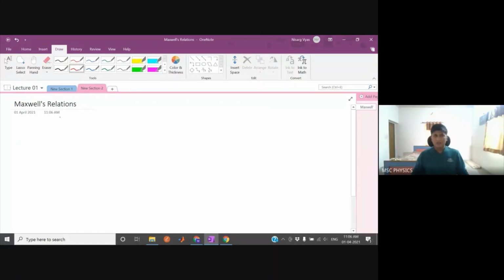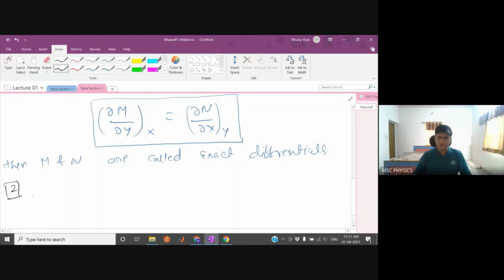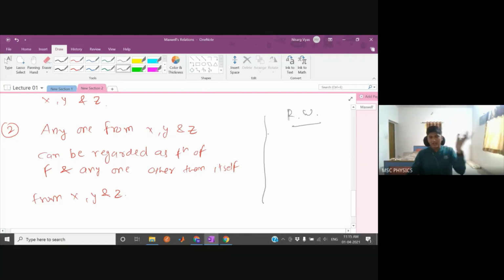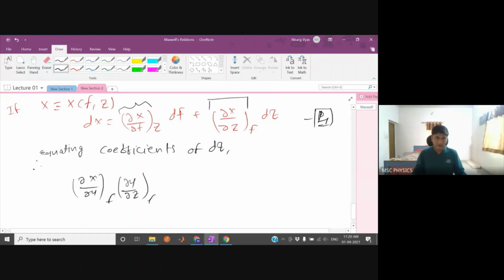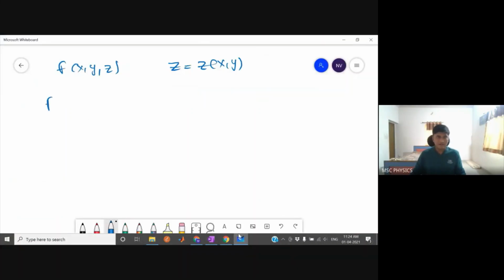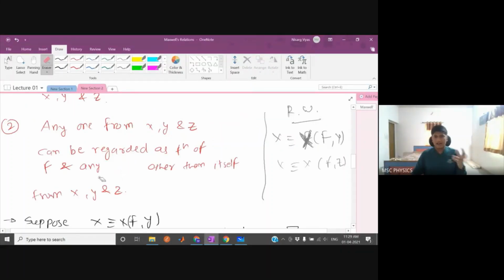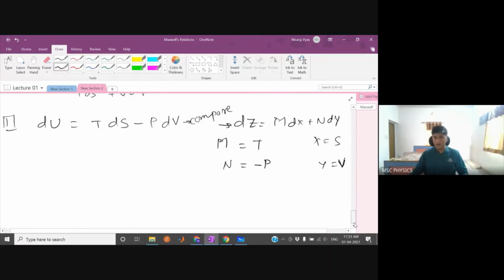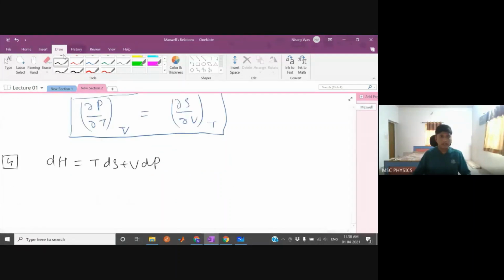Maxwell's Relations | Thermodynamics | Nisarg Vyas | SXCA